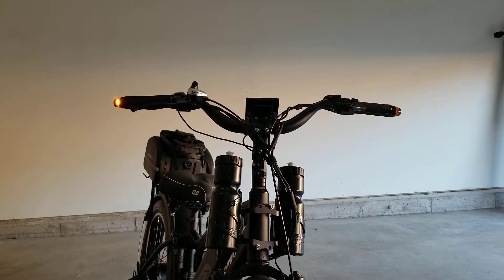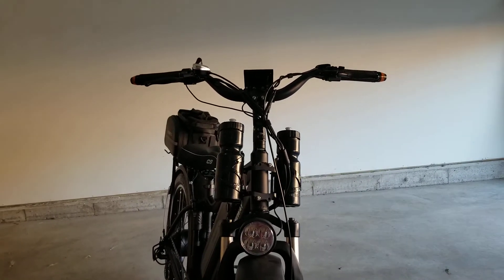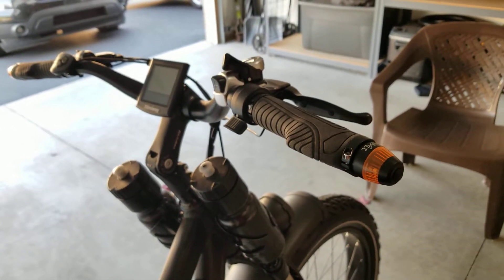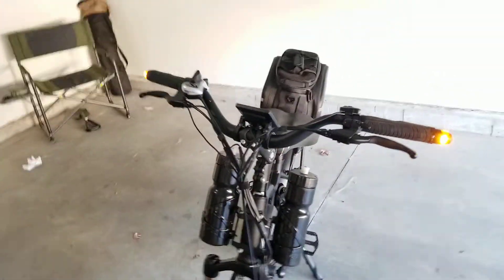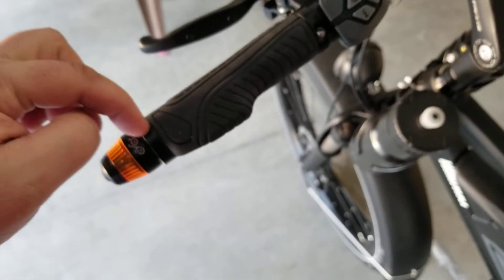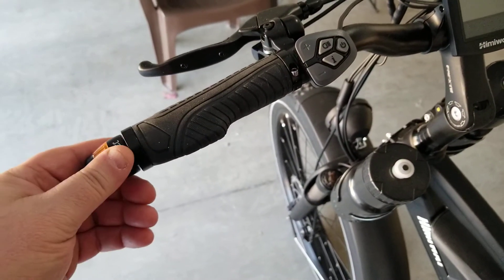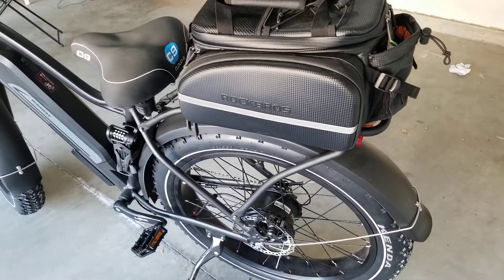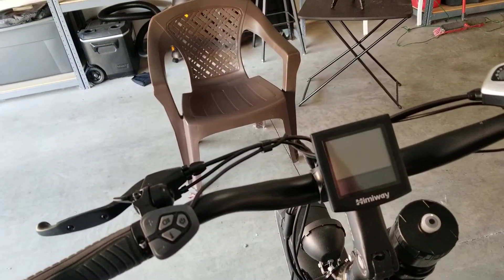Cycl Wing Lights on my Himiway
These are great turning signal lights that can be seen not only from the back but also from the front. I have these lights on my Himiway Cruiser ebike.